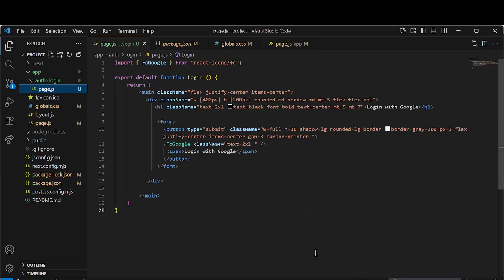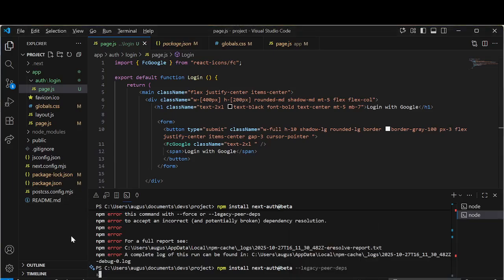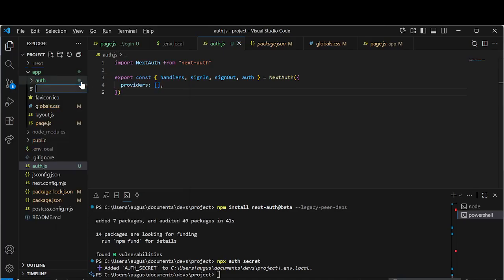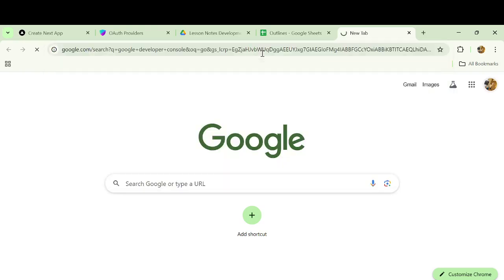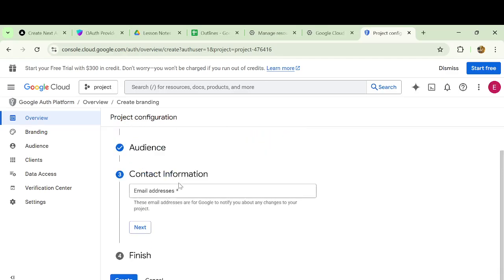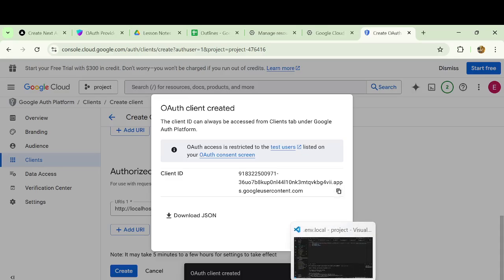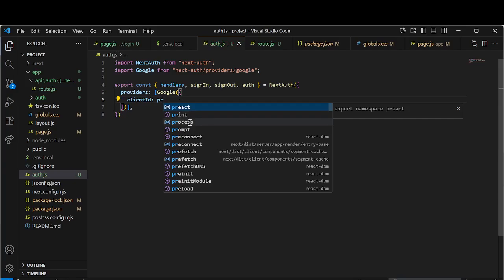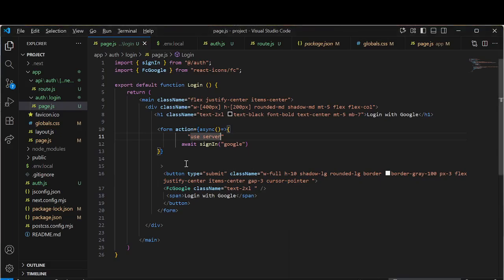OAuth Authentication in React Using Auth.dev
Learn how to implement OAuth authentication in React using Auth.dev in this step-by-step tutorial. We'll cover setting up your Auth.dev account, integrating OAuth into your React app, and securing your routes with ease. Perfect for beginners and developers looking to simplify authentication!